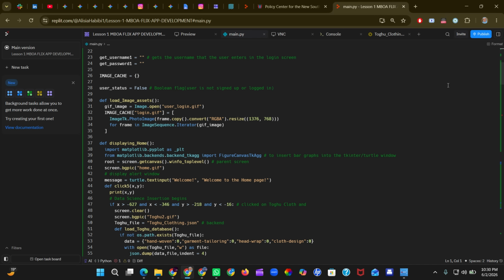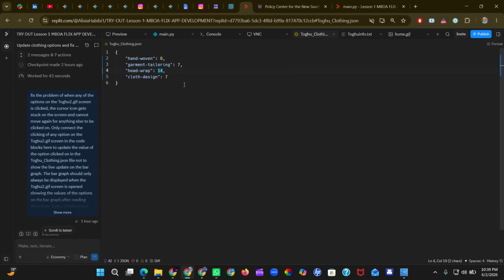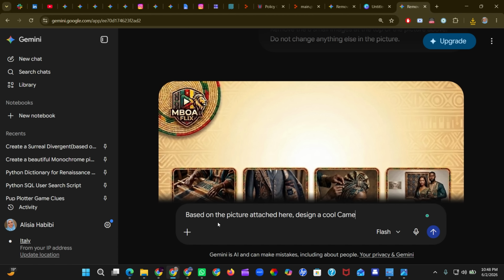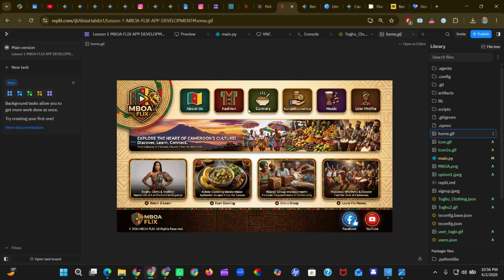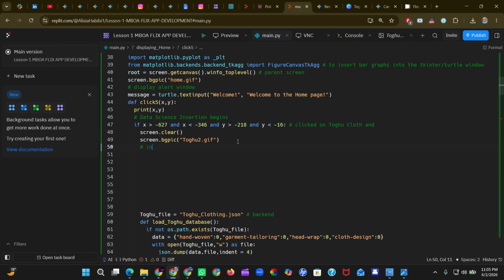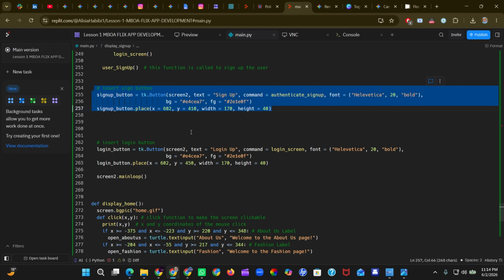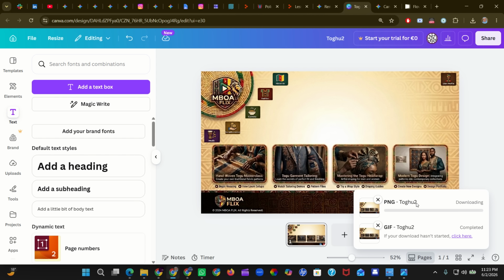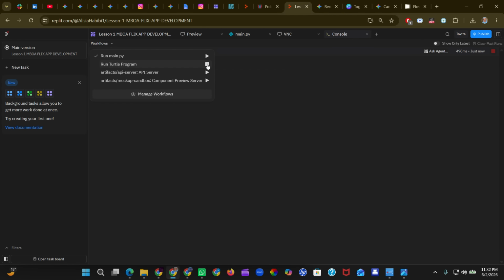🎬 MBOA FLIX Lesson 5 (Part 2): Intro to Data Science, JSON Integration & Matplotlib Analytics 📊ai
Welcome to Lesson 5 (Part 2)! Now that we've mastered backend data analytics, it's time to bring your app to life with stunning, interactive frontend features and wrap up your complete MBOA FLIX build for Cameroon and beyond! 🌍✨

We are taking your UI/UX design to the next level with advanced Python scripting:

✨ Dynamic Cursor Icons: Learn how to implement changeable cursor icons per option on each category screen to keep your users highly entertained.

🎨 Animated Information Displays: Master the turtle library, nested for loop structures, and turtle pens to display app data in creative, animated ways.

🛠️ Final Feature Wrap-Up: Tie together all design and functional backend features to push your MBOA FLIX app to final completion.

🚀 Global Launchpad & What's Next!
Your coding journey doesn't stop here. In this finale session, we map out your path to international tech opportunities:

🏆 Fully Funded ADEL Program 2026: Learn exactly how to pitch your completed MBOA FLIX App to stand a chance to be selected for the fully funded Atlantic Dialogues Emerging Leaders Program in Rabat, Morocco!

🎮 Sneak Peek — Ampe Shaba AI: Get an exclusive first look at our upcoming Ampe Shaba AI Game Design and Development course program!

📝 Share Your Story: Tell the world about your coding breakthrough.

📌 Final Graduation Checklist
[ ] Complete all lessons, assessments, and lesson reflections.

[ ] Ensure your MBOA FLIX app is fully functional and finalized.

[ ] Post your Replit developer story!